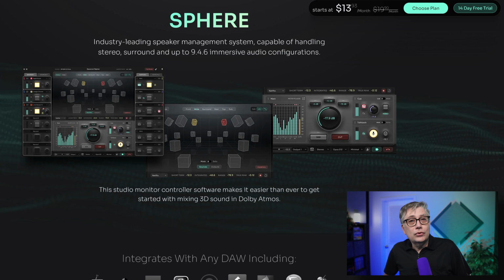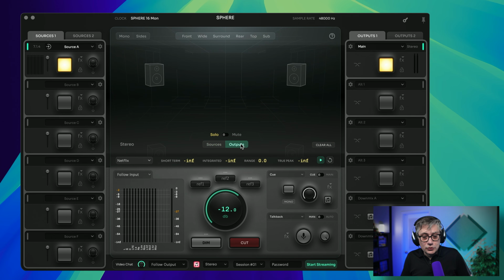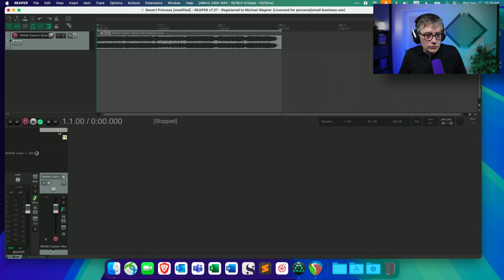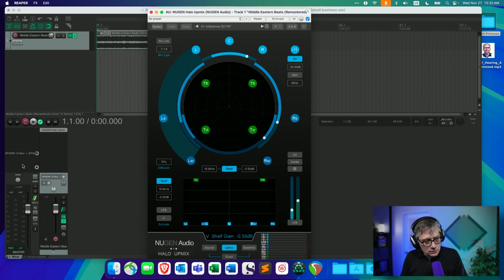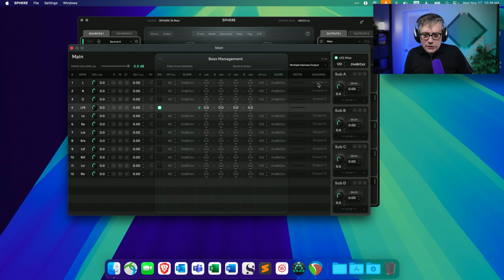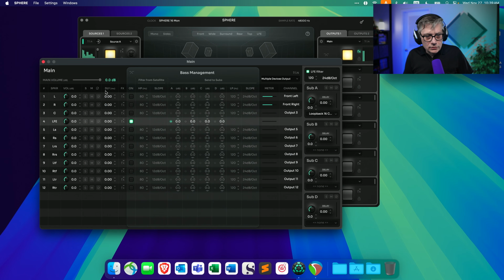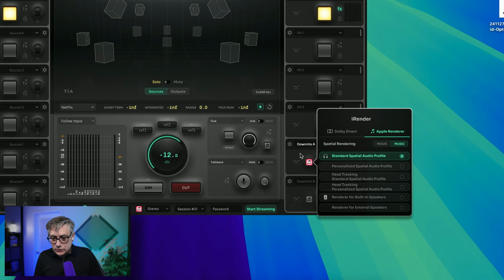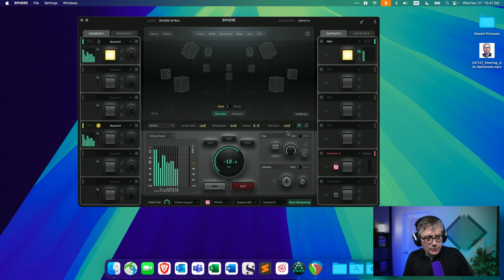Ground Control Sphere V2: Brilliant Update, One Big Problem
🎥 Summary:
In this video, I explore version 2 of Ginger Audio's Ground Control Sphere, a virtual monitoring application for immersive audio that brings new features including a redesigned interface, multiple audio interface support, improved bass management, and deeper Apple Spatial Audio integration with AirPods head tracking. While the update significantly improves upon version 1, I discovered some workflow issues with the AirPods integration, though the software remains a powerful tool for immersive audio monitoring on Mac systems.

📌 Chapters:
00:00 - Intro
01:40 - Basic Configuration
16:52 - Using AirPods & Spatial Audio
21:01 - The New Link Plugin
23:18 - Final Thoughts